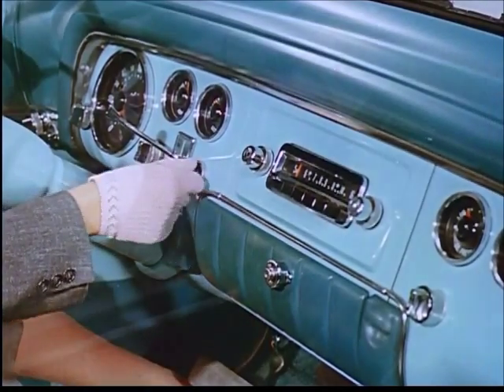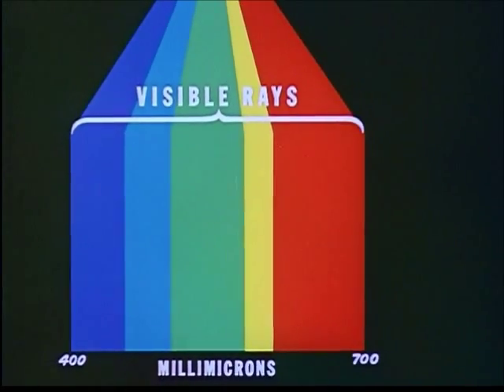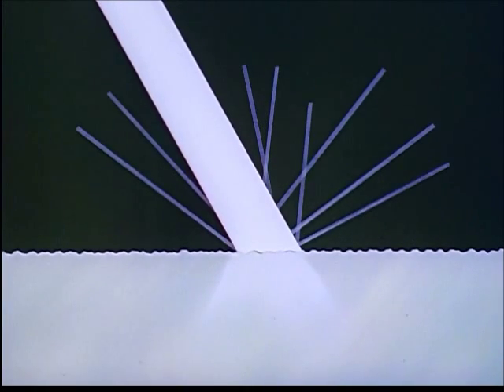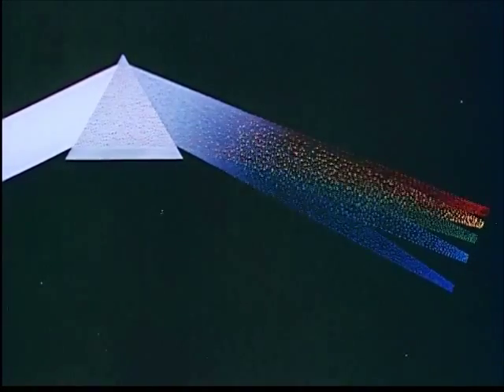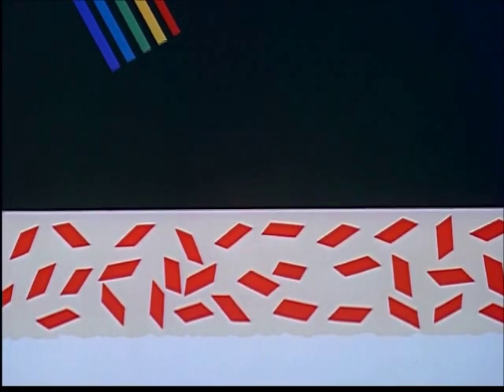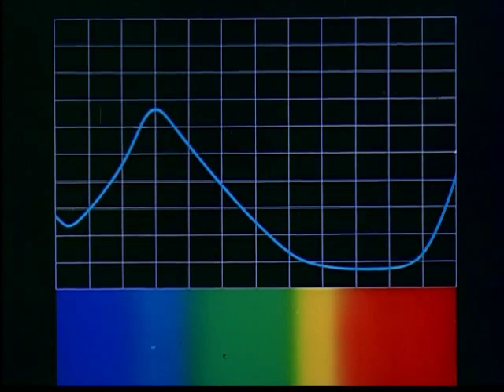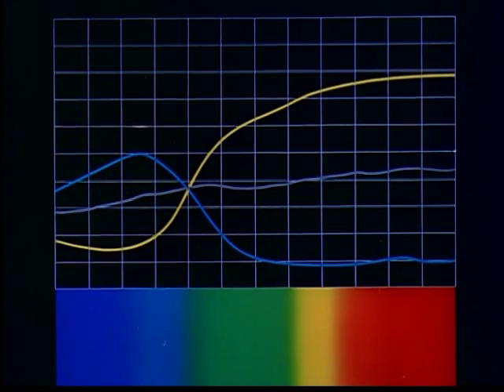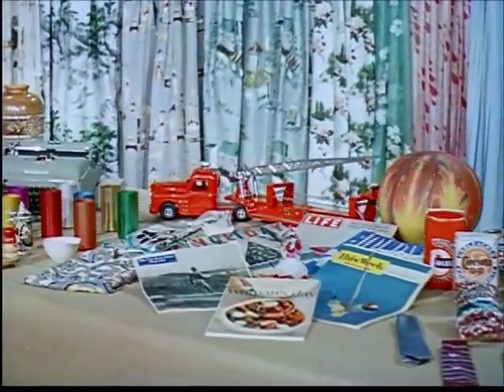This is Color (Complete) Vintage Educational Video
Very interesting and educational video on the science of color in art and industry, or how things are made. Presented by the Interchemical Corporation. Story by Dun Roman. With technical advice from Ralph M. Evans (Eastman Kodak Company), Commander Dean Farnsworth (USNR, Medical Research Laboratory, Submarine Base), and Professor Arthur C. Hardy of MIT. Produced by Wilding Picture Productions, INC. Public Domain.